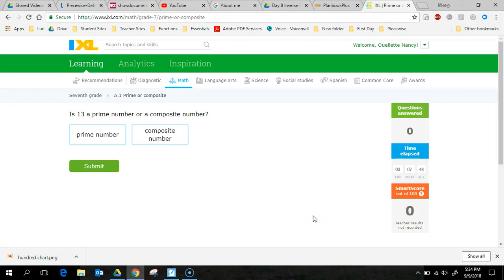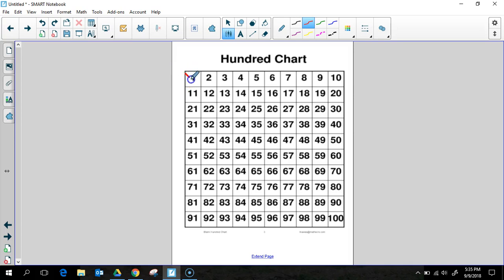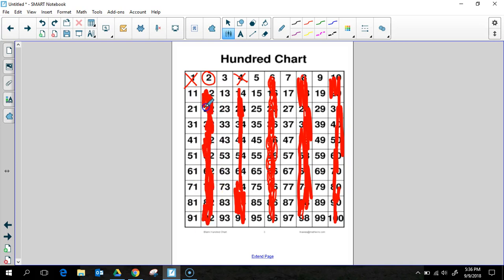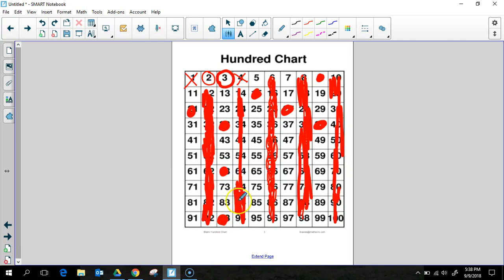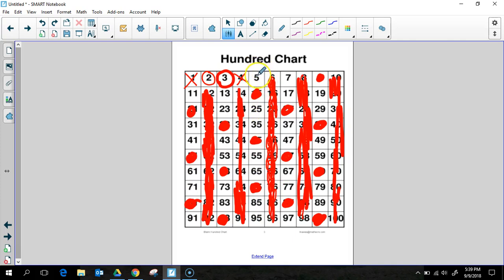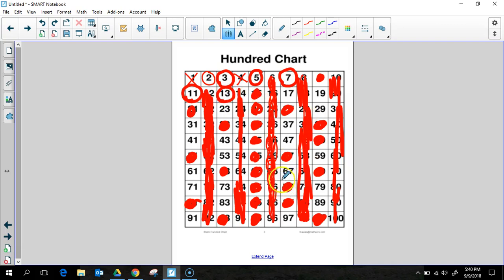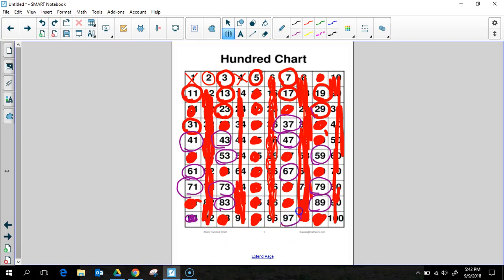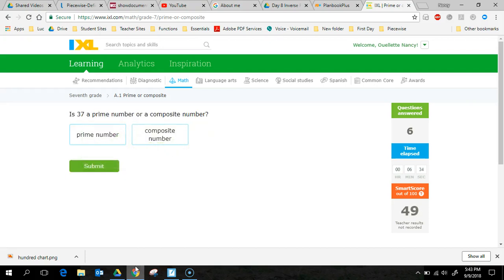IXL 7 A 1 Prime or Composite